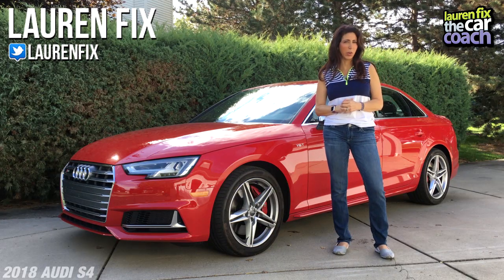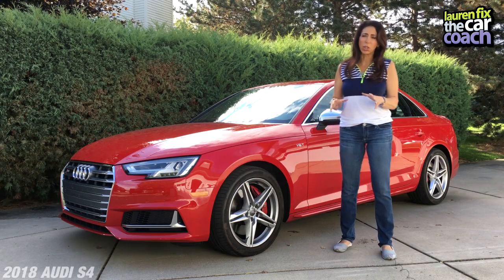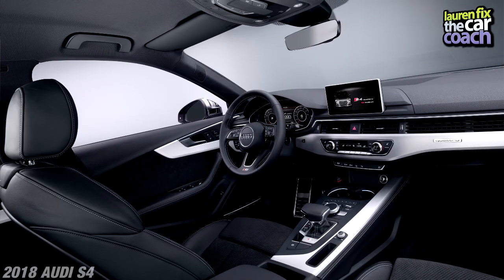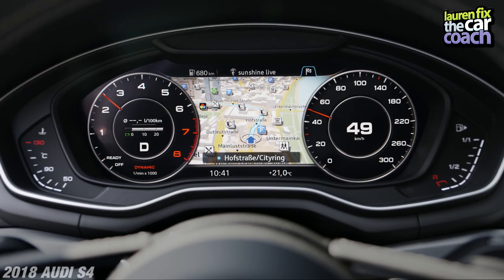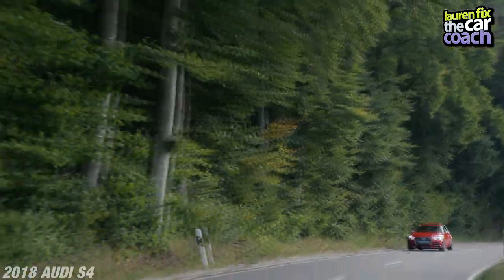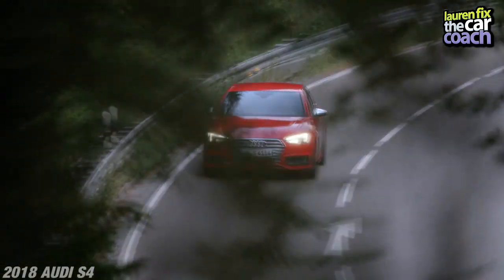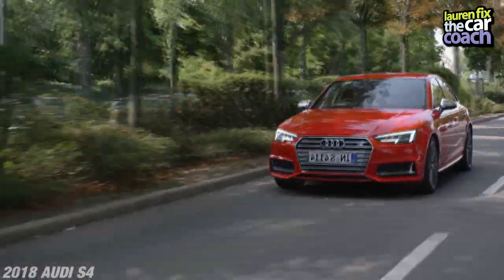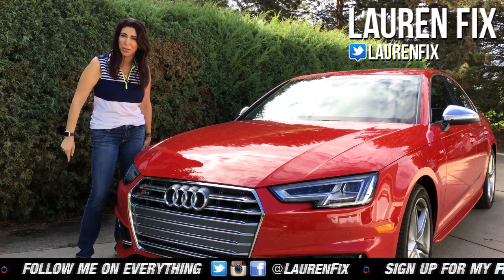2018 Audi S4 Car Review by Lauren Fix, The Car Coach®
2018 Audi S4 achieves a class-leading 0-60 mph time in its competitive segment

- Offering the quickness and competence expected from Audi S models, the all-new S4 achieves a class-leading 0-60 mph of 4.4 seconds
- Providing more horsepower and torque, the S4’s all-new 3.0-liter TFSI® V6 produces 354 hp and 369 lb-ft of torque
- Representing a balance of daily driving performance, dynamic design and benchmark technologies, the 2018 Audi S4 will go on sale Spring 2017

With enhanced performance and benchmark technologies, combined with a more dynamic design, the all-new 2018 Audi S4 offers customers versatility, with seating for up to four and the quickness and competence that is expected from Audi S models.

Powertrain and Performance
New for 2018, the S4 features a 3.0-liter TFSI® V6 that has been reengineered to provide more horsepower and torque and a quicker buildup of peak output.

Chassis and Suspension
For 2018, the S4‘s newly developed front and rear suspension allows for both a sporty driving experience and more comfortable ride for long distances.

Design
The all-new S4 represents the latest refinements in Audi design, from the crisp, wrap-around lines emphasizing the vehicle’s length to the powerful wheel arches that accentuate the vehicle’s performance appeal.

Pricing Detail:
Model year 2018 S4 starting manufacturer suggested retail prices:
Premium Plus:  $50,900
Prestige:  $55,800

Car Courtesy of Audi
Aired: September 27, 2017